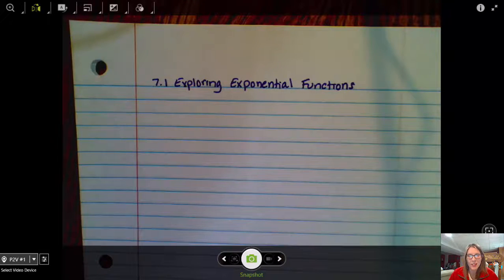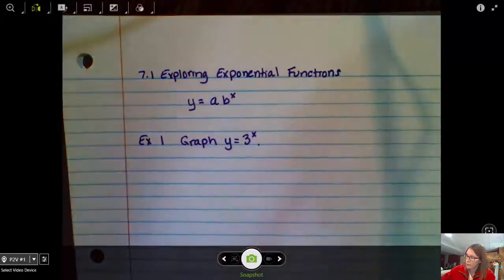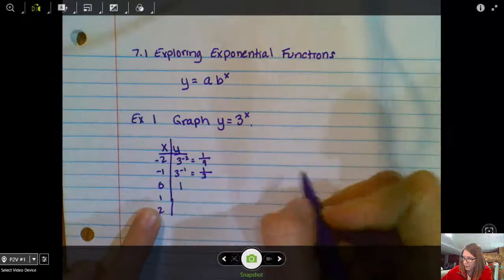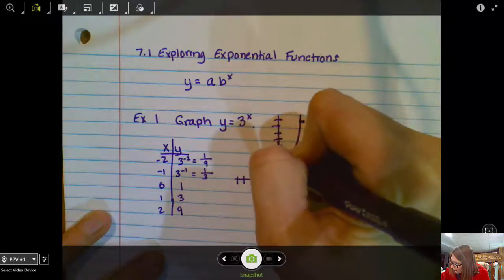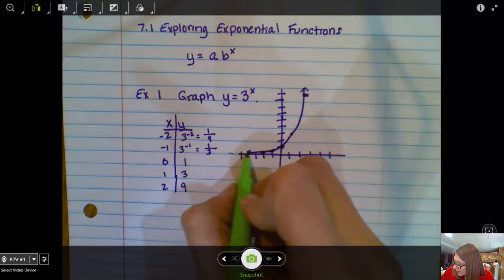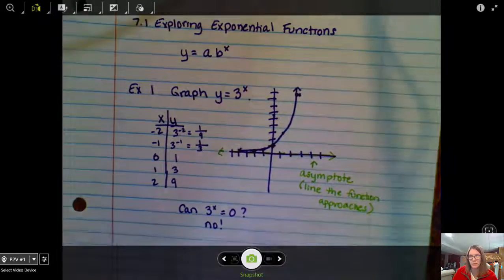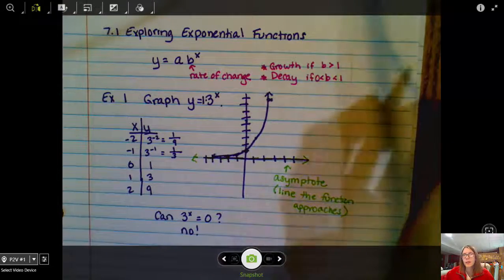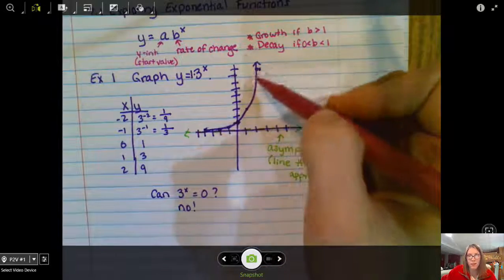7.1 Ex 1- Introduction to Exponential Functions